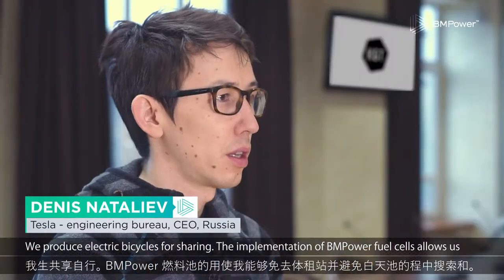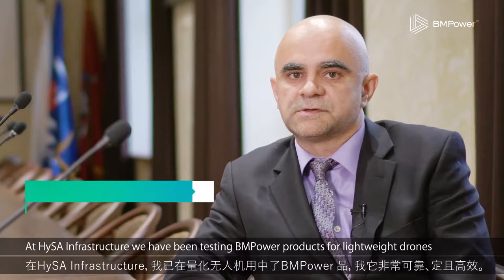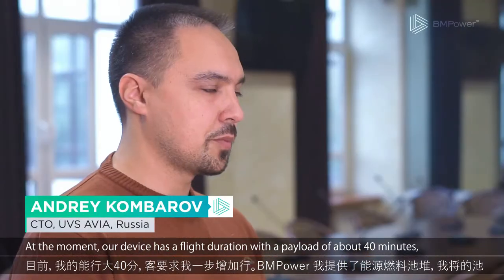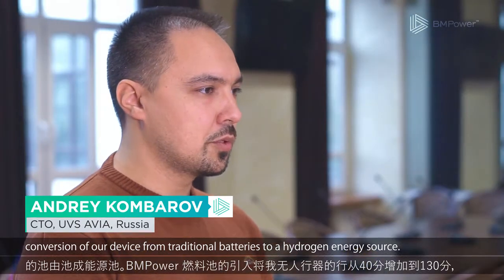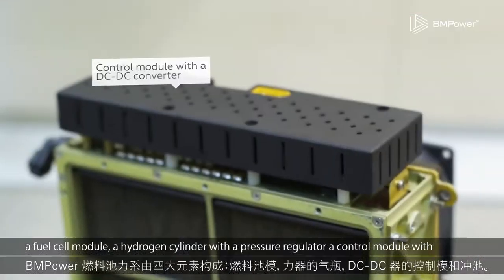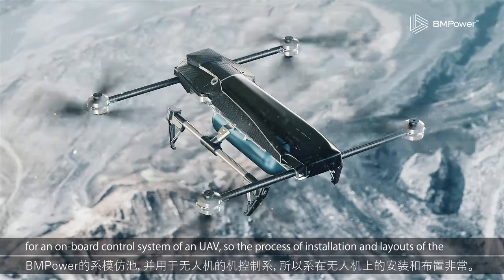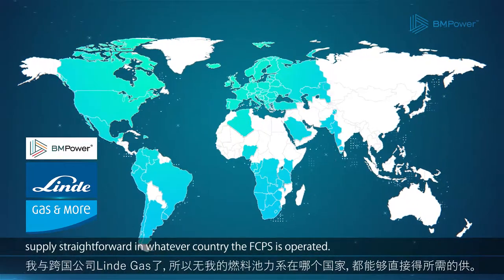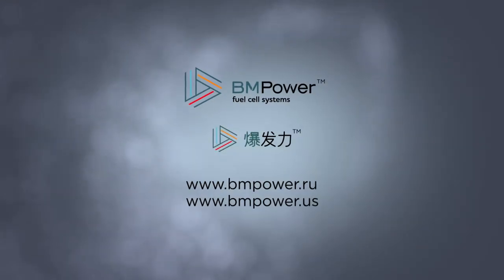Customers' feedback on BMPower's Fuel Cell Power System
Fuel Cell Power Systems for Drones and Robots from BMPower